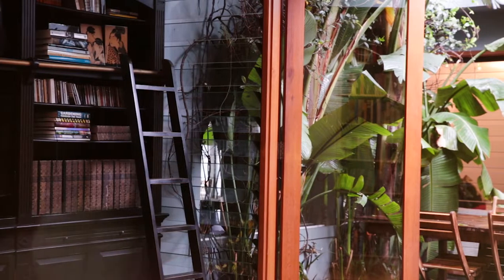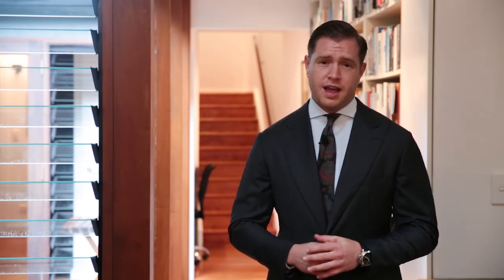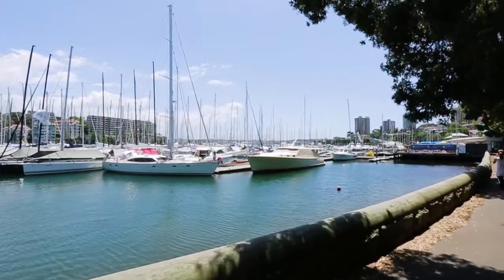545 Glenmore Road, Edgecliff